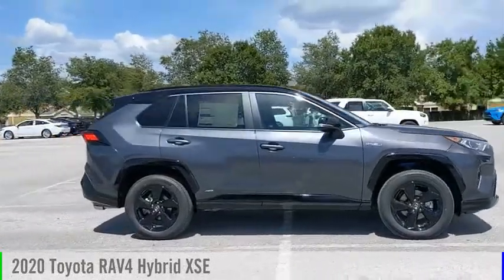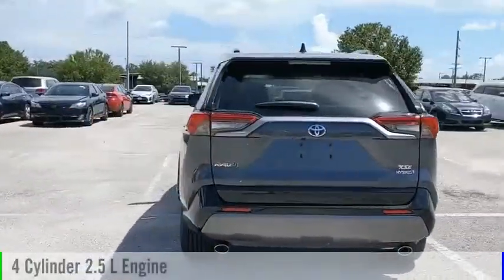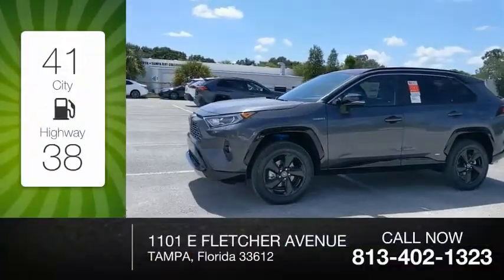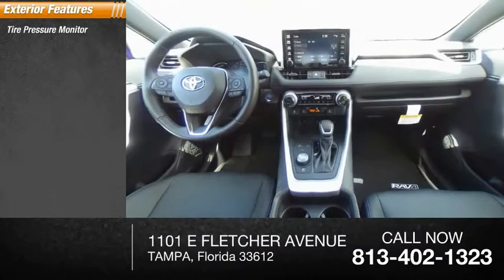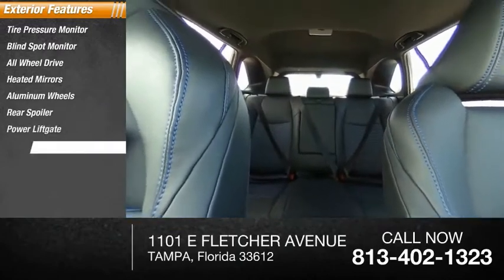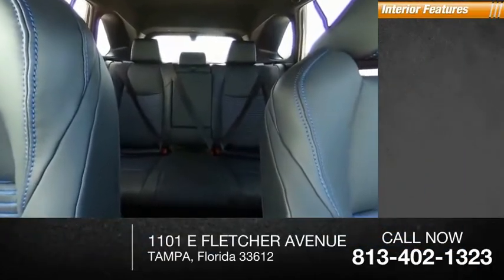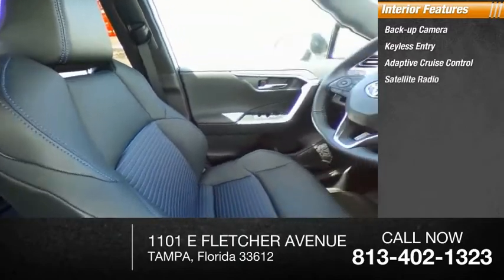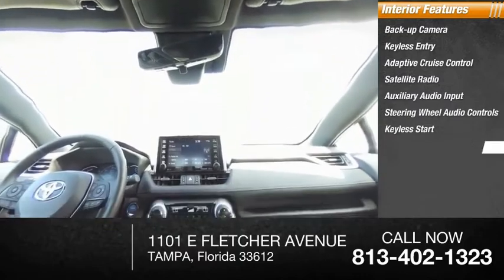2020 Toyota RAV4 W088939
2020 Toyota RAV4 Hybrid XSE

Gray 2020 Toyota RAV4 Hybrid XSE AWD eCVT 2.5L 4-CylinderRecent Arrival! 41/38 City/Highway MPG